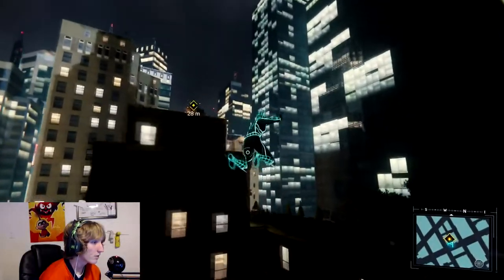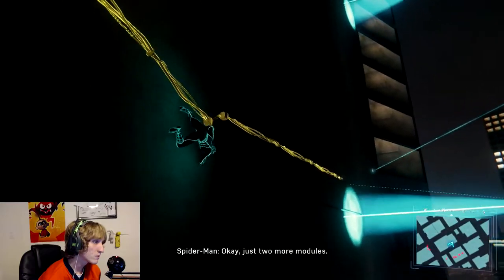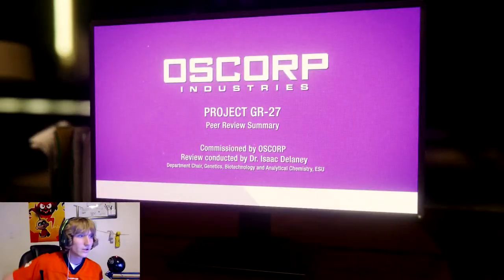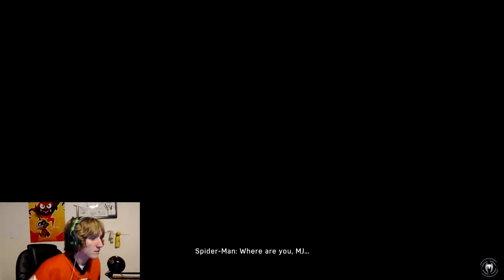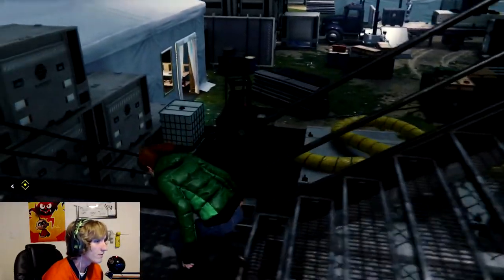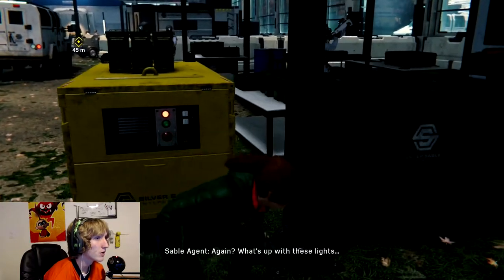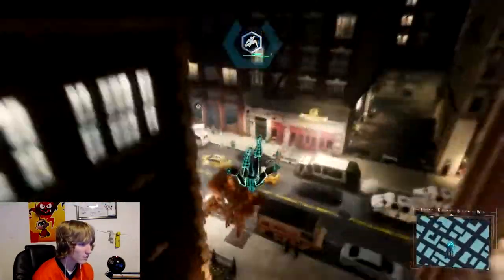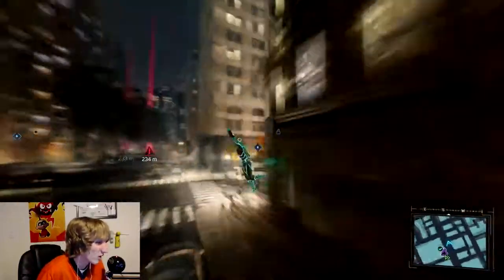SNEAKING INTO OSCORP TOWER! | Marvel's Spider-Man | Ep. 12